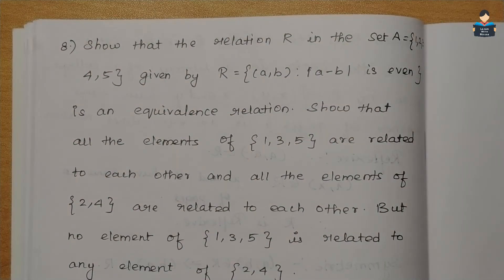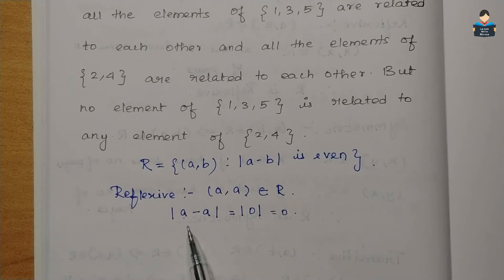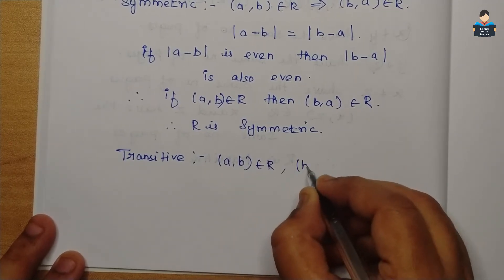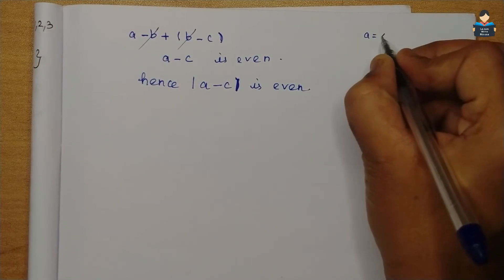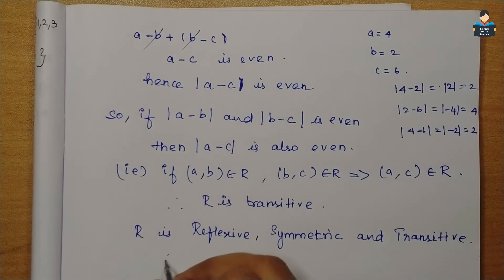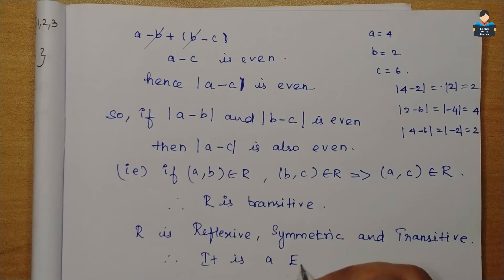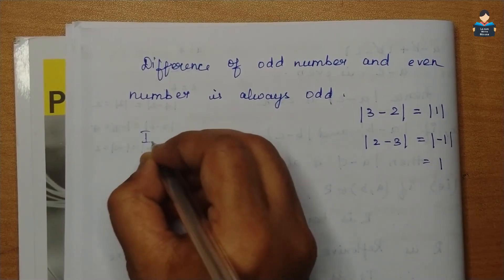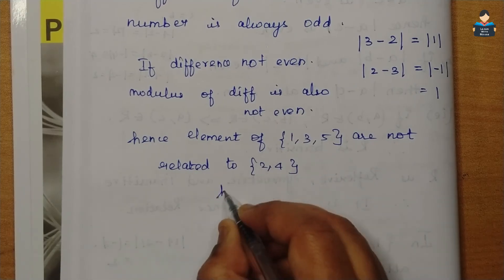Relations & Functions | Exercise 1.1 | Question 8 | Chapter 1 | Class 12 | NCERT | Maths | Tamil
Relations & Functions Exercise 1.1 Question 1 Chapter 8 Class 12 NCERT Maths Tamil